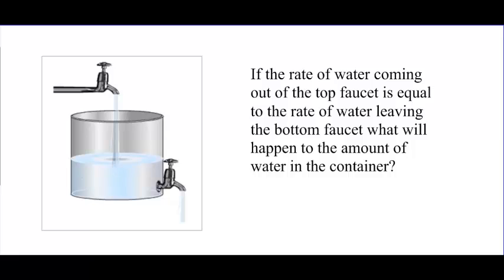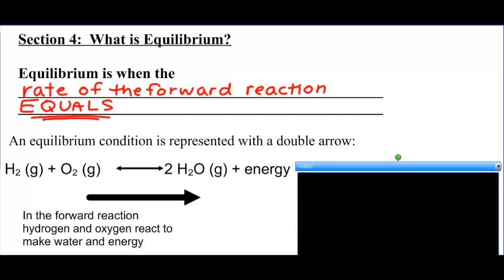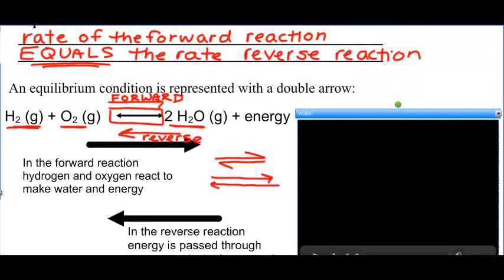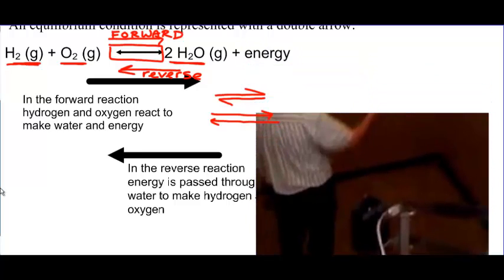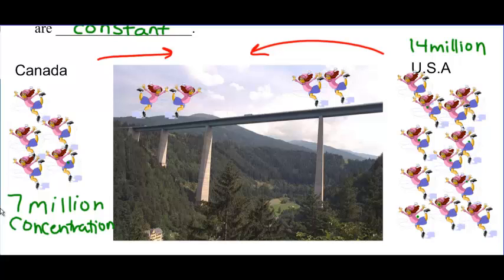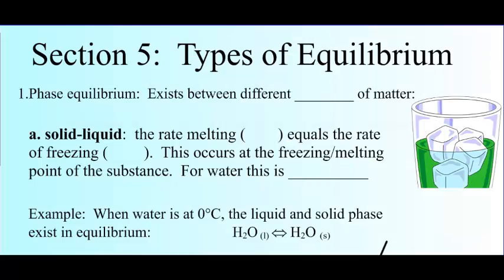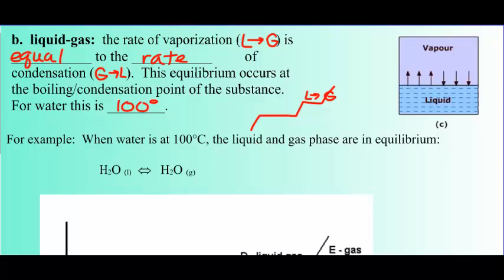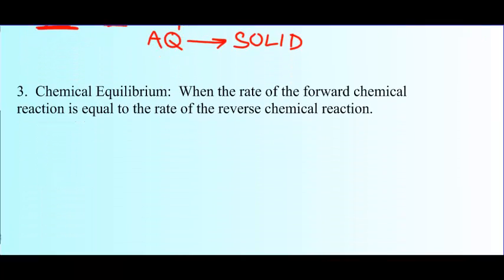Unit 10 Lesson 3-2015